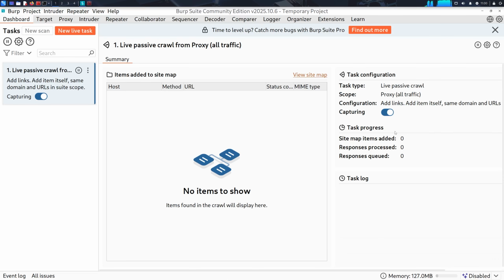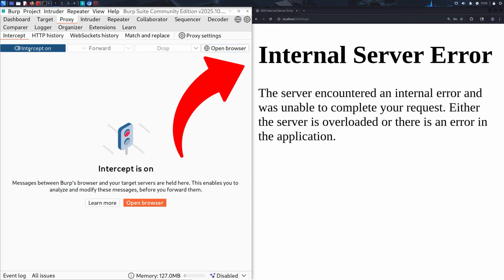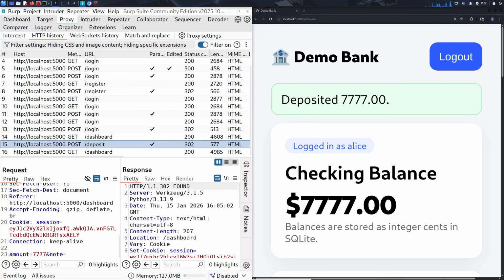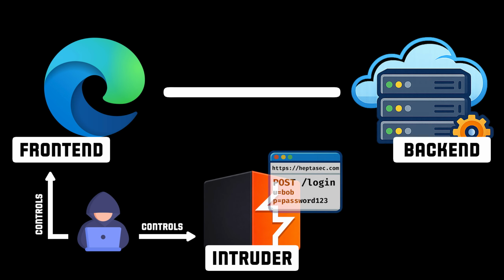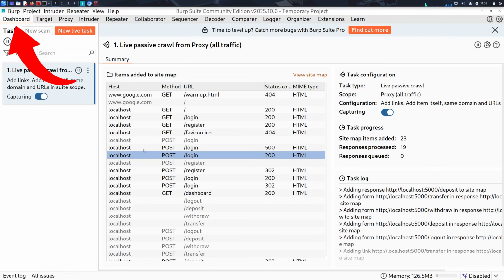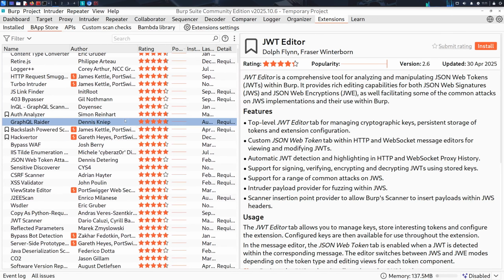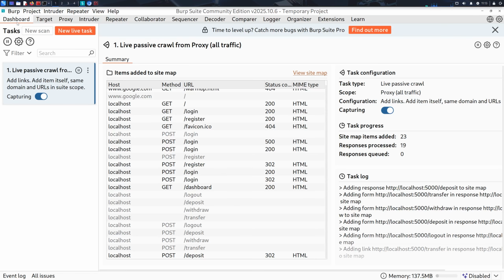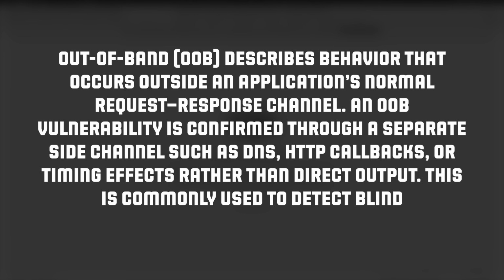Burp Suite in 150 Seconds!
This Burp Suite tutorial shows how Burp Suite works, a key software for web security testing. It acts as a proxy, letting ethical hacking, penetration testing and red teaming professionals inspect and change HTTP traffic between a browser and a web server. This capability is crucial for identifying vulnerabilities and performing effective security testing in software testing, ensuring robust cybersecurity for web applications. If you are wondering how to use burp suite for web application hacking / web application pentesting, this video is perfect for you. If you are wondering about Burp Repeater, Burp Intruder, brute force attacks / brute-force attacks, Burp Intercept or any other Burp feature, this video is also definitely for you.

Timestamps:
00:00 Burp Suite basics
00:27 Intercept
00:40 HTTP History
00:50 Repeater
01:09 Intruder
01:32 Dashboard & Target
01:45 Extensions & BApp store
01:52 Less common tools
02:09 Paid features